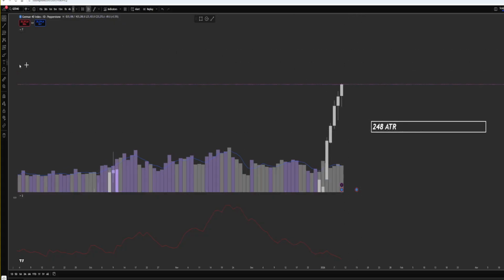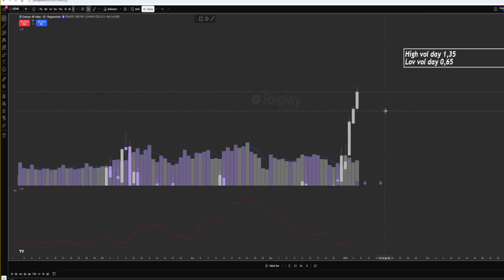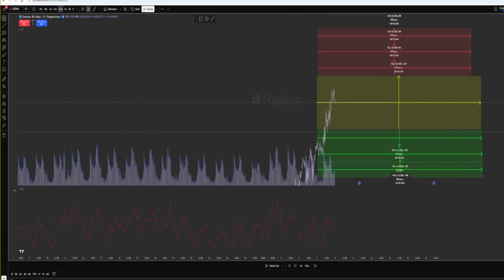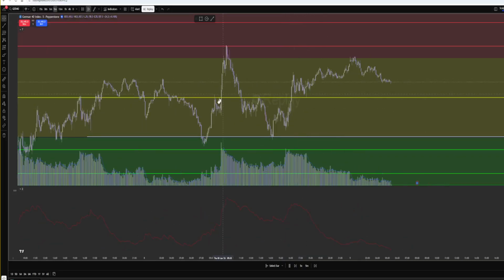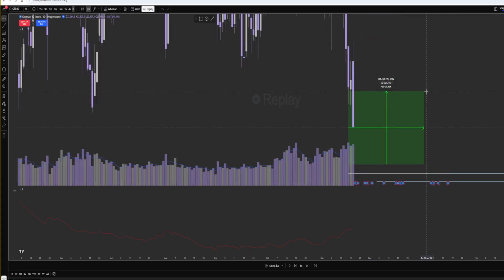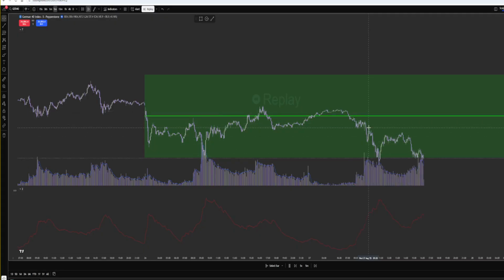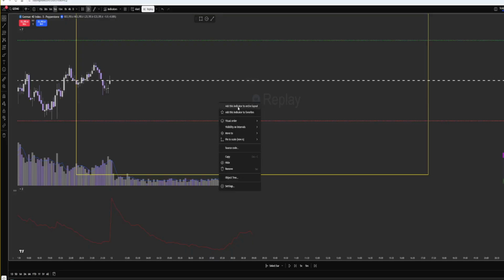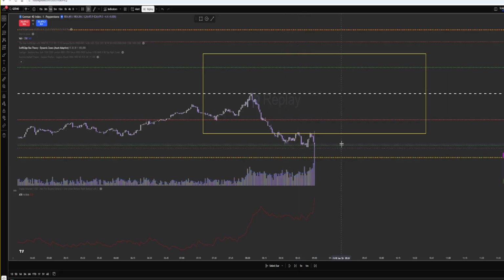The Box Theory Manual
How to calculate the Swiftedge Box Theory